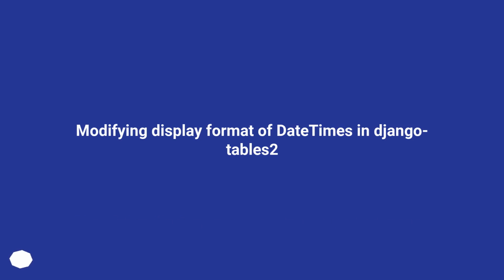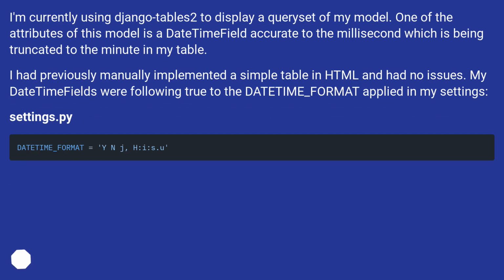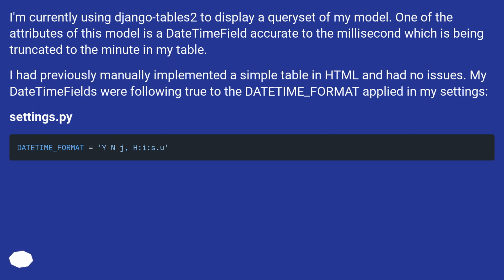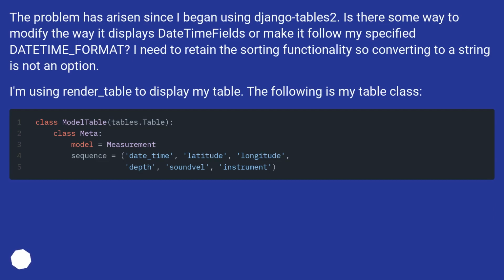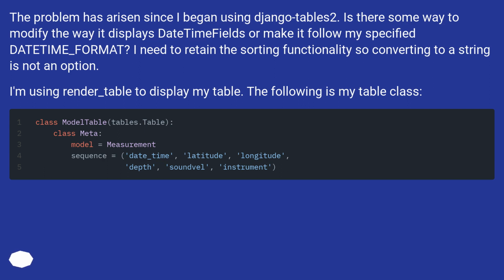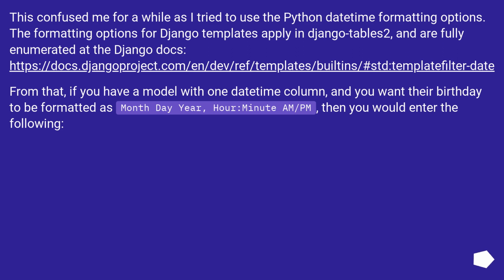Modifying display format of DateTimes in django-tables2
Chapters
00:00 Question
01:15 Accepted answer (Score 8)
01:41 Answer 2 (Score 5)
02:24 Answer 3 (Score 0)
02:47 Thank you